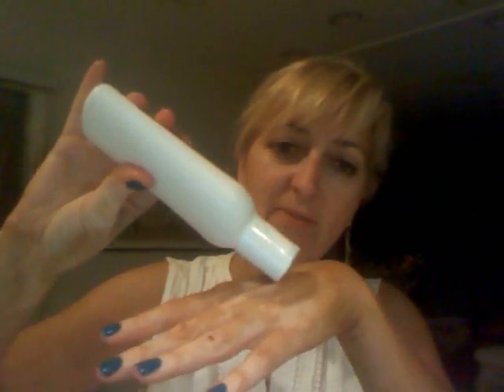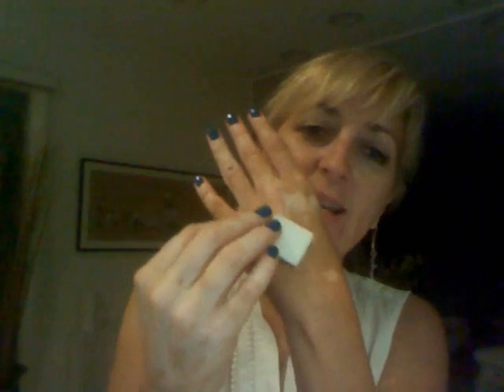Applying Vitiligo Cover Lotion: A Step-by-Step Tutorial